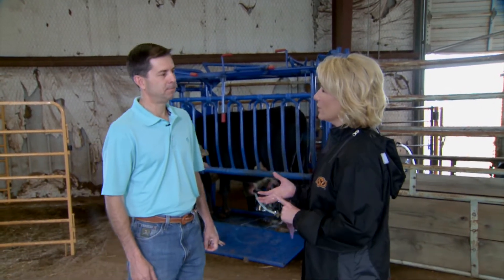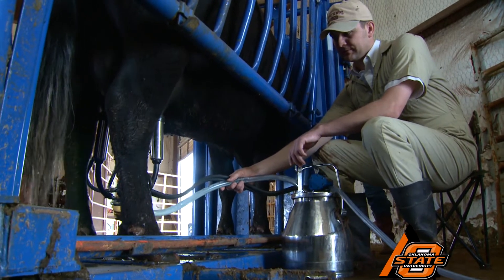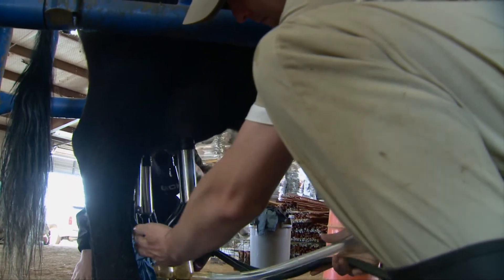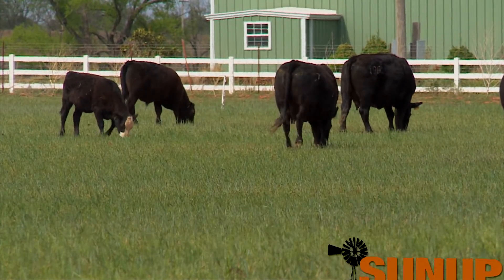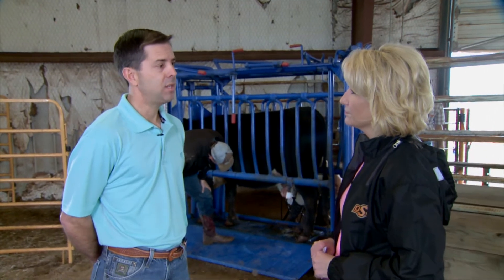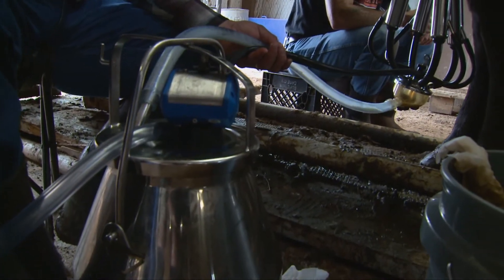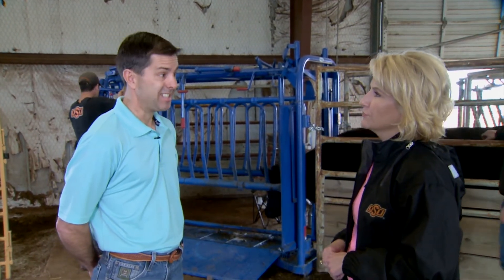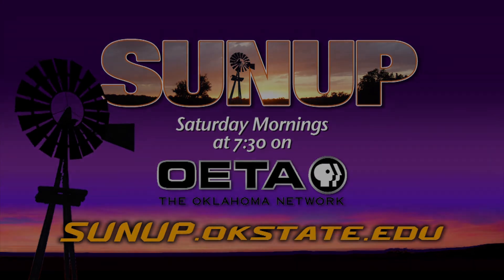Milk Production in Beef Cattle (6/13/15)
Dave Lalman explains the study conducted by Oklahoma State University to examine genetics related to milk production in beef cattle.